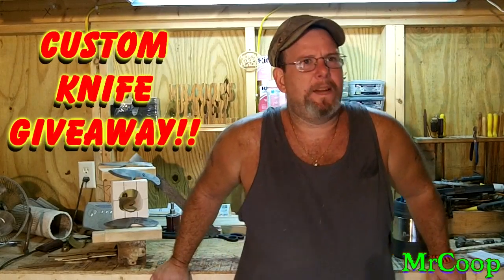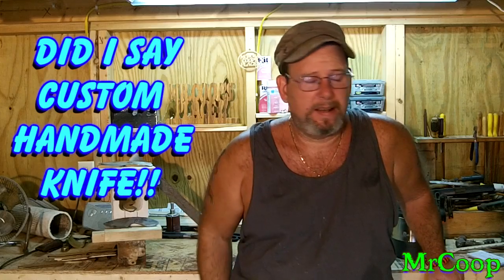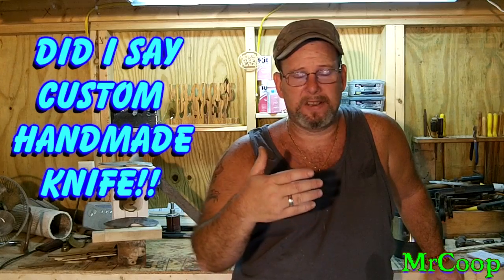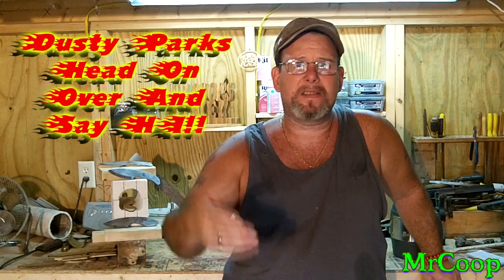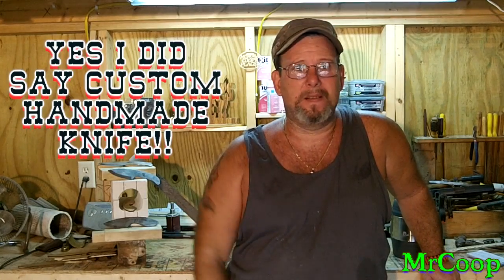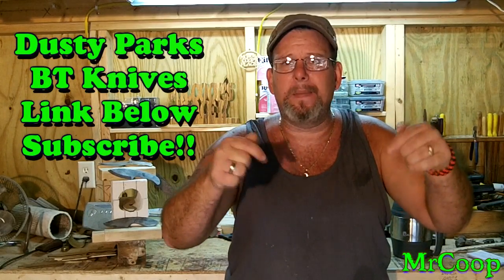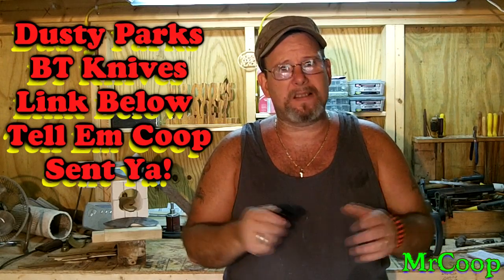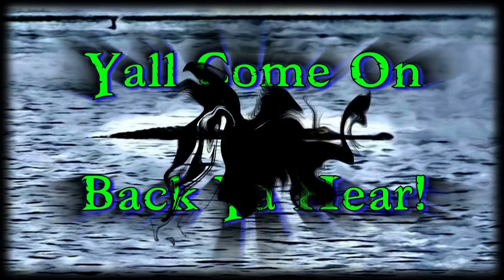Custom Knife Giveaway!!! **CLOSED**